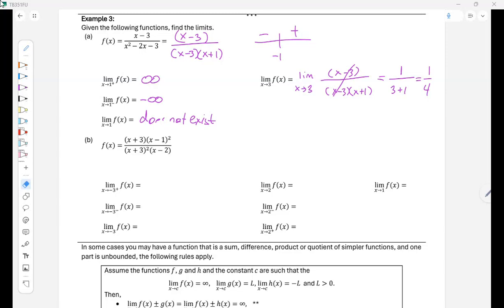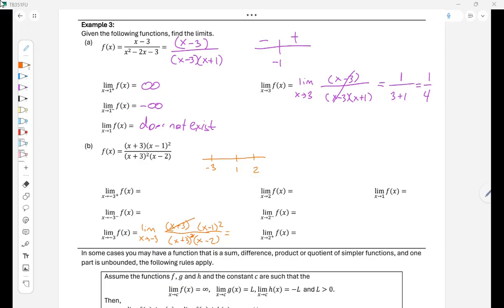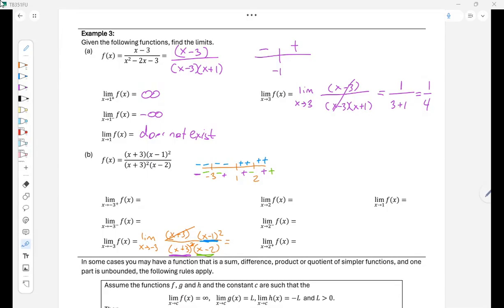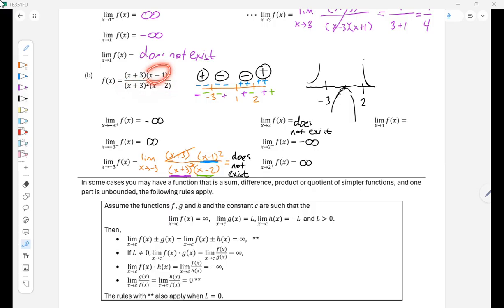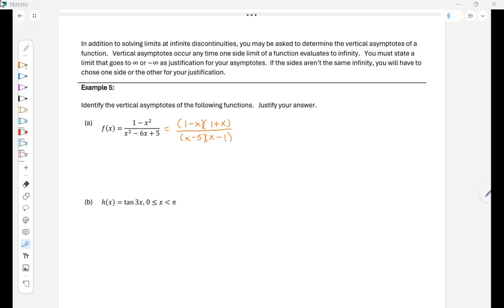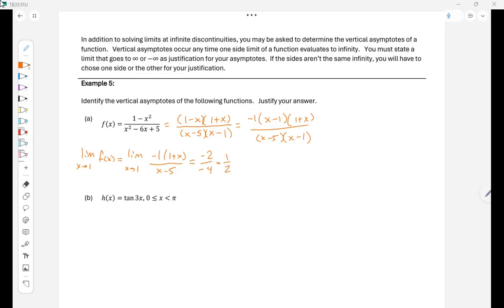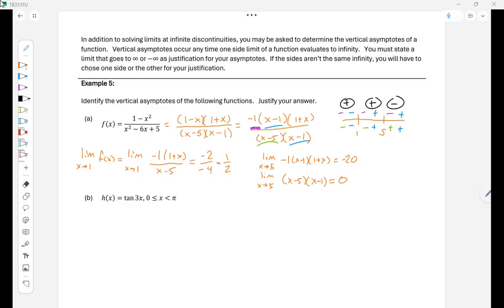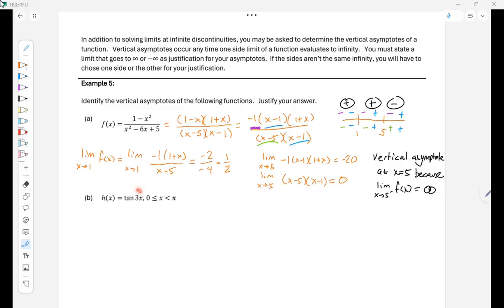A8 Part 2 BC (Recorded before class)